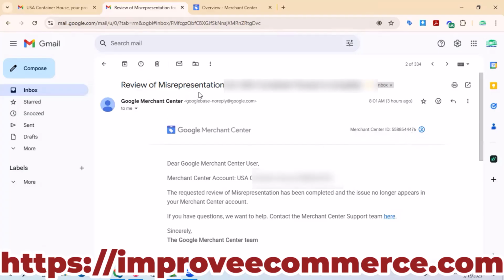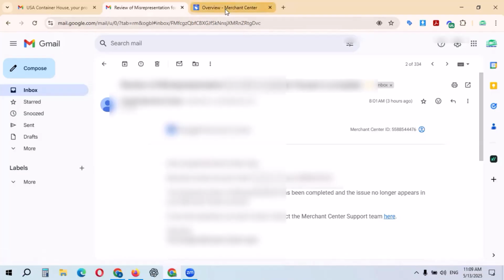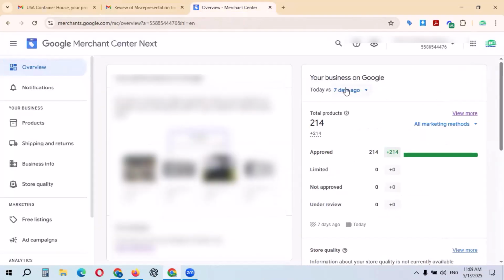Google Merchant Center Misrepresentation Issue Resolved | Resolved Date 13 May 2025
✅ Google Merchant Center Misrepresentation Issue Resolved!
In this video, I’ll walk you through how we successfully resolved the Misrepresentation suspension on our Google Merchant Center account as of 13 May 2025.

🚫 What caused the suspension?
🔍 Steps we took to identify the issues
🛠️ Fixes implemented on the website & account
✅ How we submitted the appeal
📩 Final resolution from Google

If your GMC account has been suspended due to misrepresentation, this video will give you a complete, step-by-step overview of what to check and how to fix it.

I’m a full-time freelancer and digital worker, helping people build real skills and grow their income online. No shortcuts. No hype. Just real strategies that work.

On this channel, I share:

✅ How to start and grow as a freelancer (Fiverr, Upwork & more)
📈 Digital marketing skills — Google Ads, Facebook Ads, Conversion Tracking
🛒 E-commerce setup — Shopify, WooCommerce, CJdropshipping
💼 Client management, proposal writing & communication tips
💡 Real-life tips to make money online & manage your time better

I upload simple, practical videos that help you earn online.
Let’s grow your freelancing journey — one skill at a time.